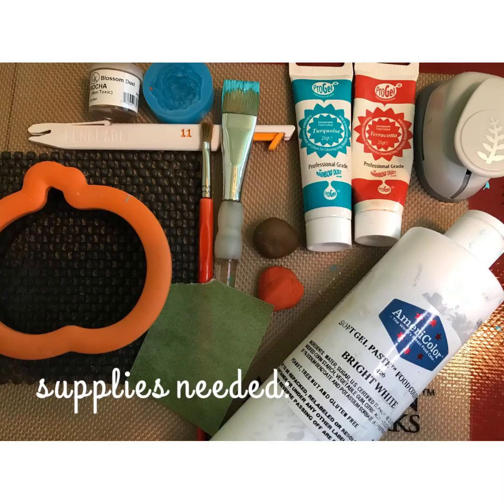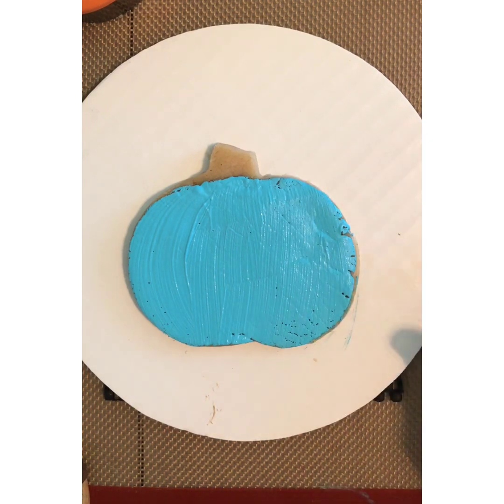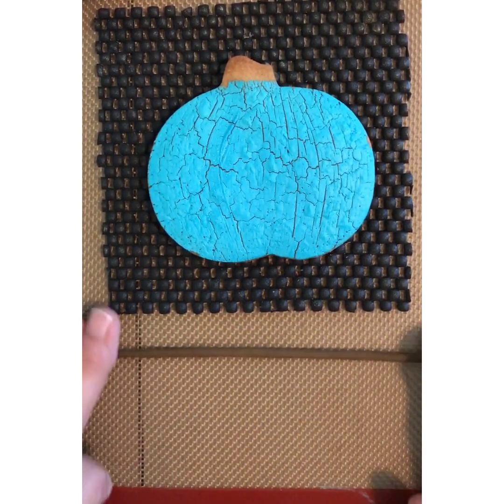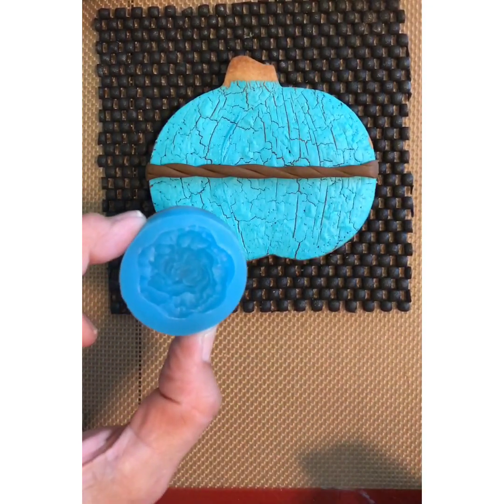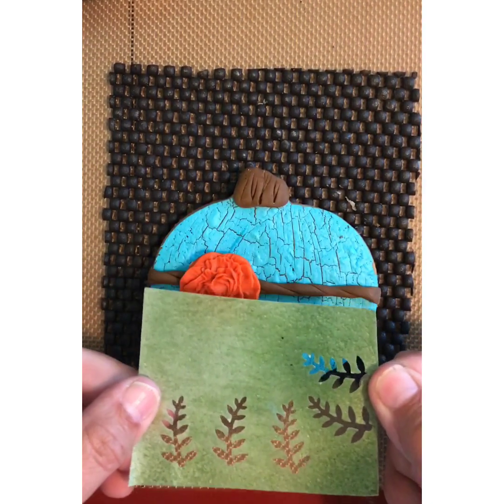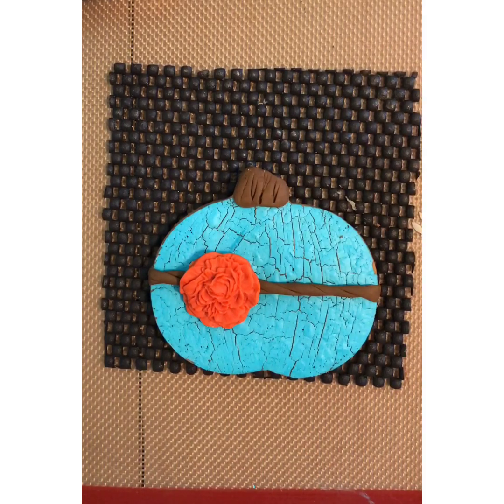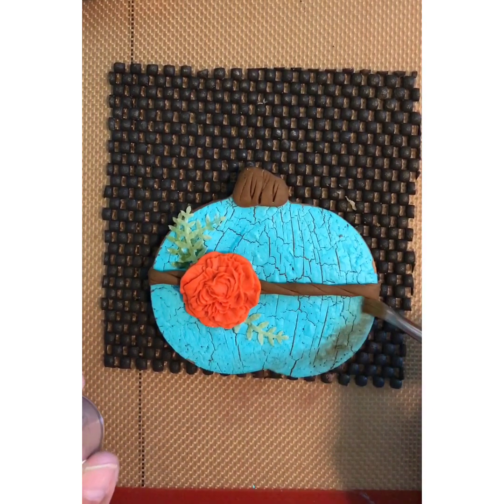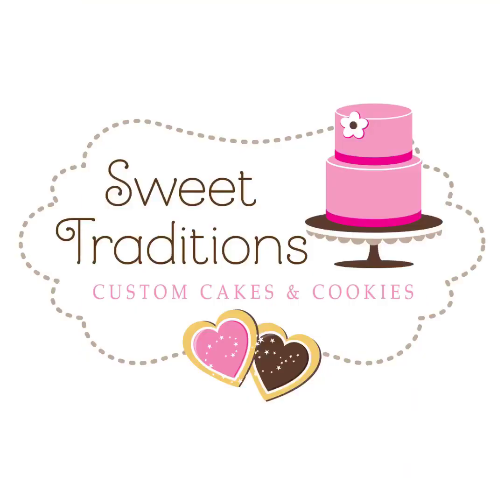Crackled technique Cookie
This fast and easy technique adds great texture to any rustic themed cookies
Wilton pumpkin cutter
Wafer paper